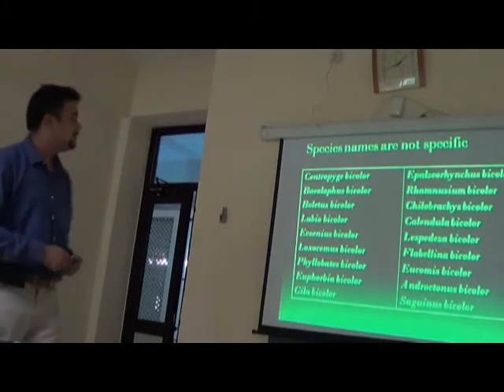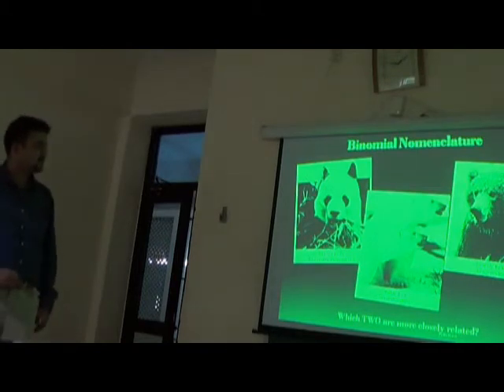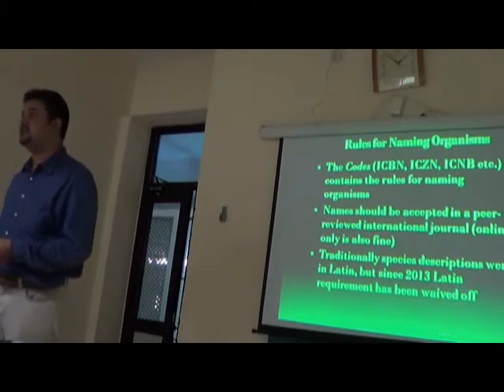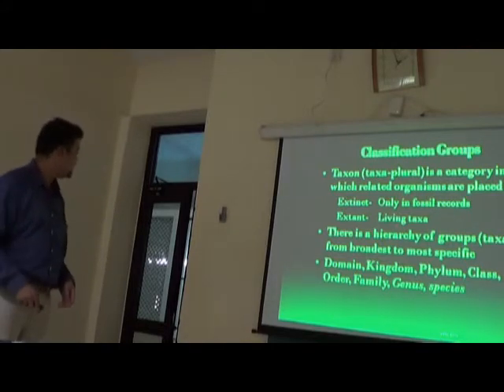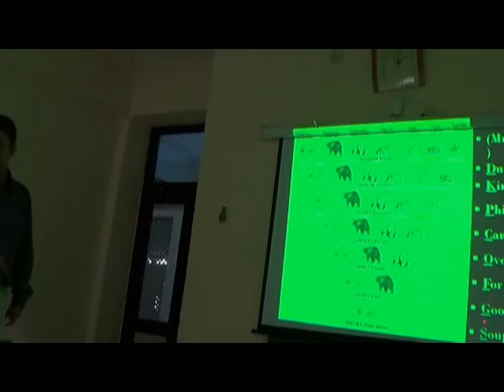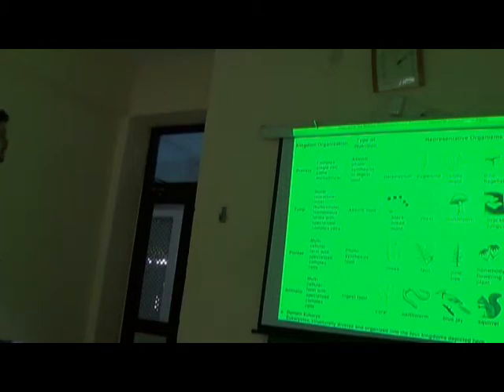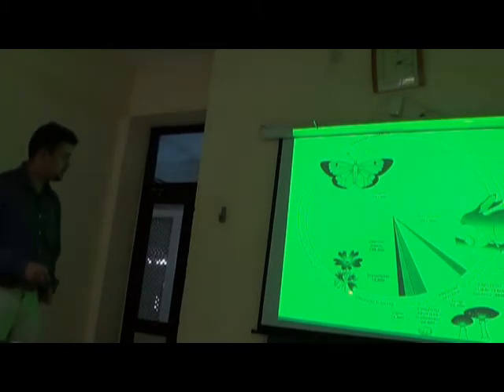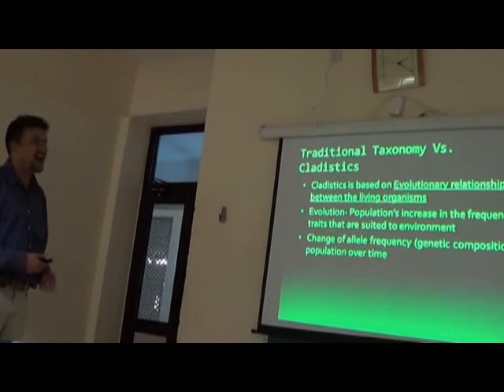Biosystematics-1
Lecture series on Biosystematics, by Dr. Felix Bast, Central University of Punjab, India